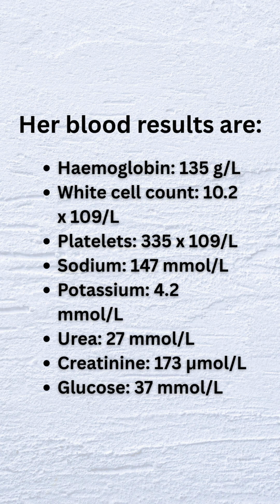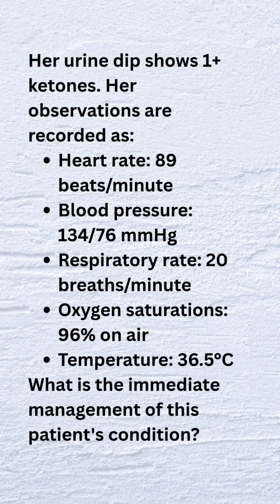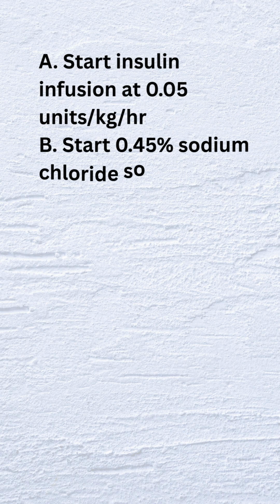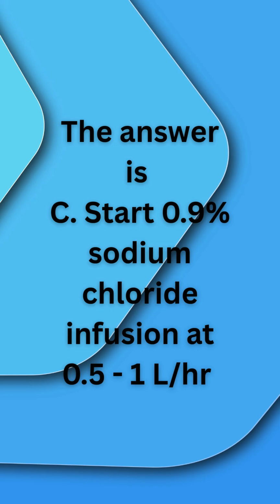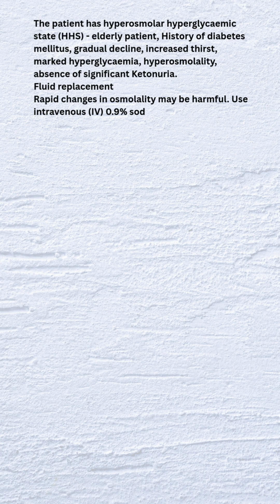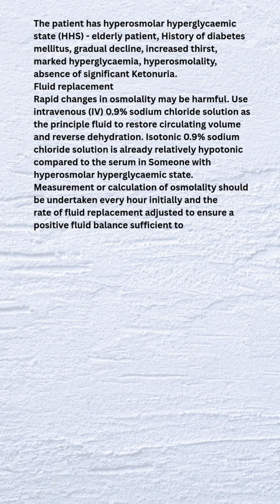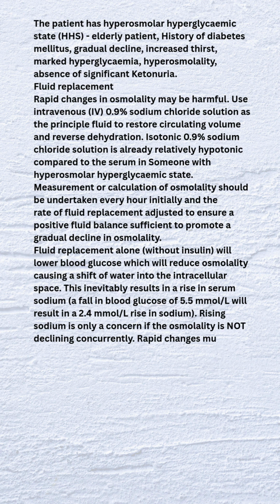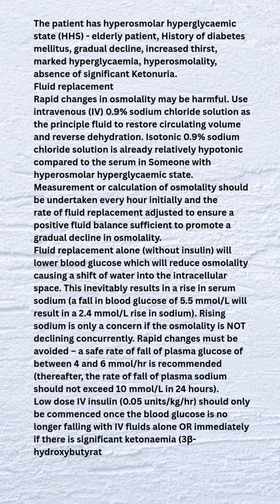Emergency practice questions